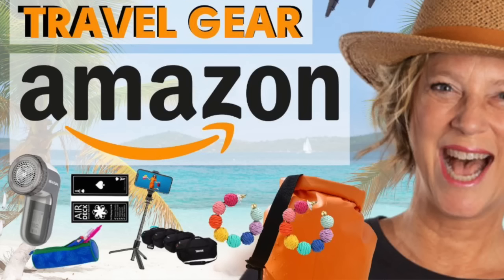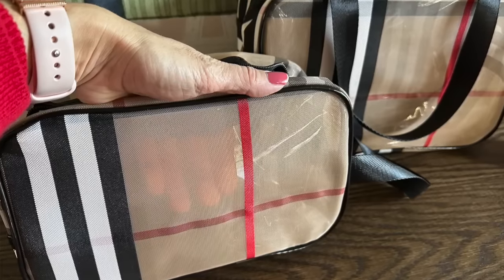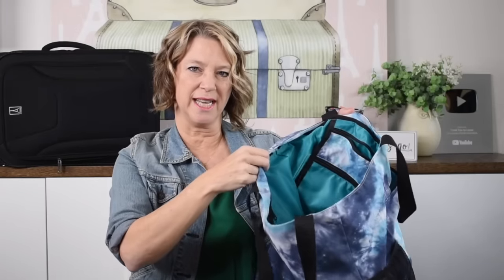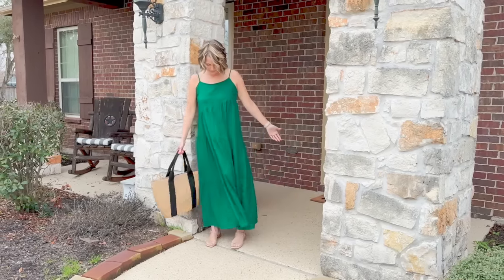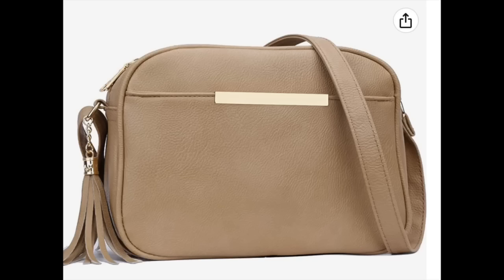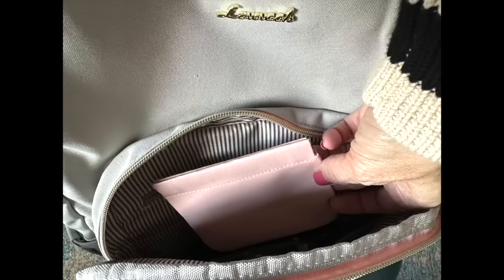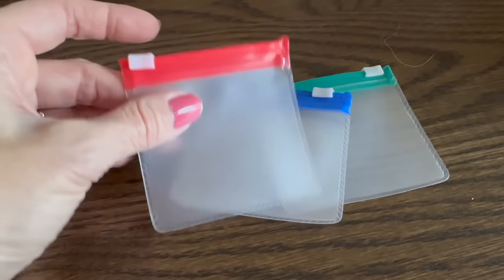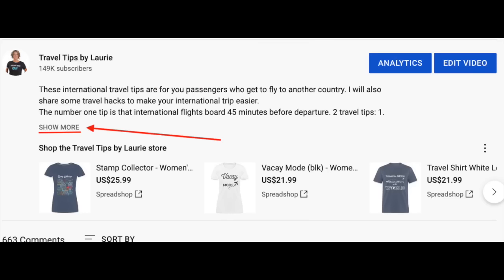Travel Essentials From Amazon Prime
Here are new travel essentials from Amazon. This is the newest travel gear you must have this year.

Want to have space for your carry-on in the airplane?
Only have room to pack in an under-the-seat bag?

Chapters:
00:00 Travel Gear from Amazon
00:17 Must-have items
2:05 Pouch toiletry gear from Amazon
3:20 Beach bags, cover up, dresses
7:53 Crossbody bags
9:01 Other travel must-haves
12:12 Spring cold trip items
12:55 More essentials from Amazon